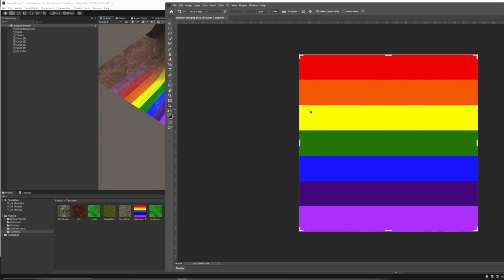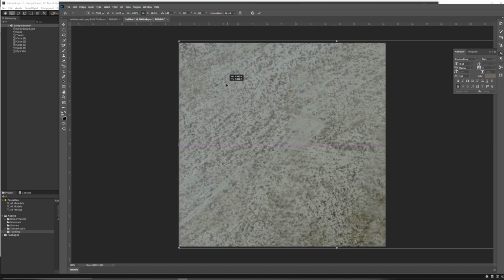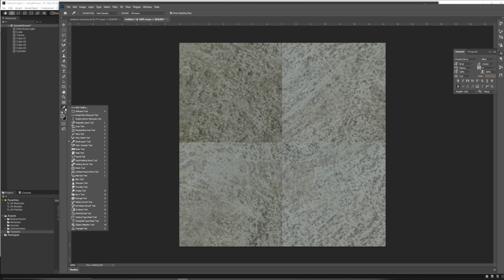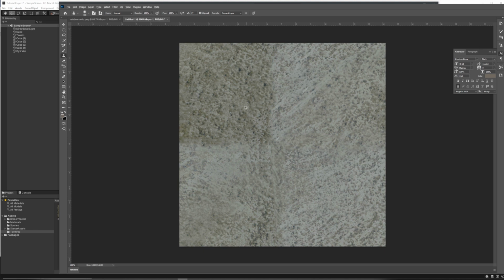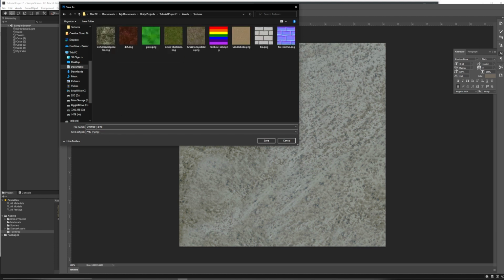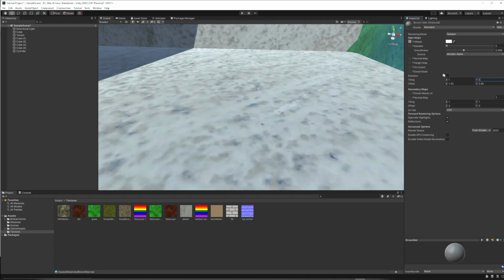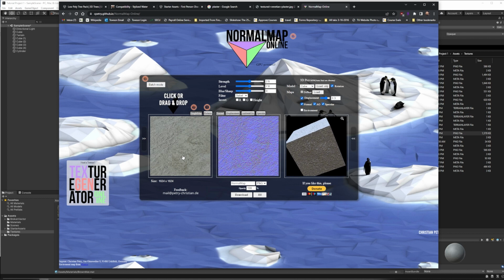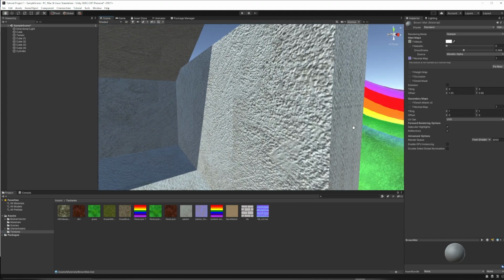Unity - Make Your Own Textures with Photoshop